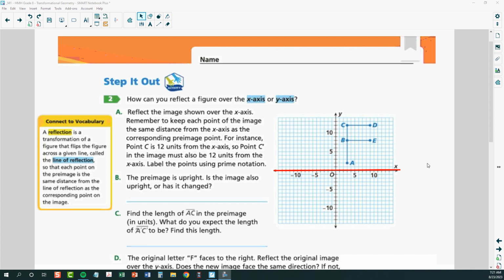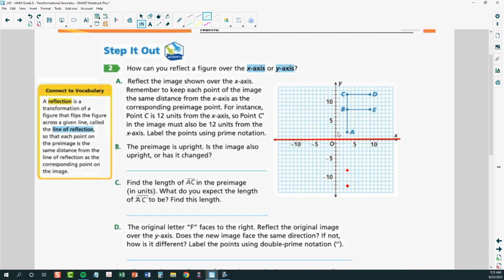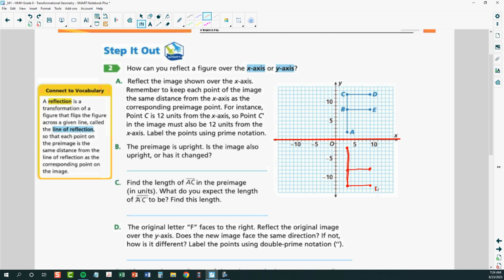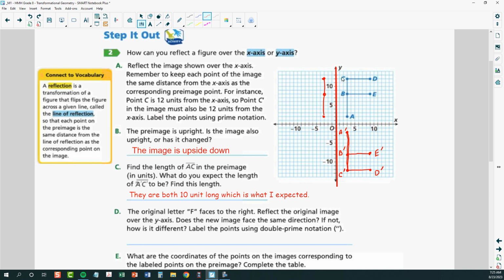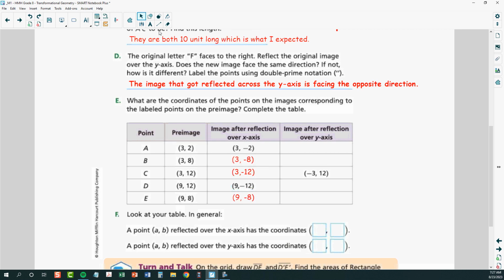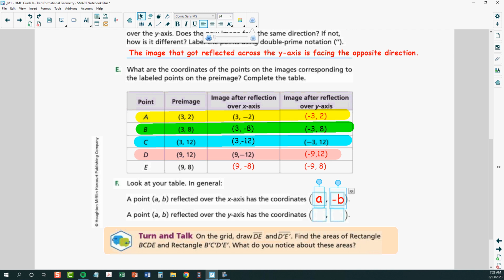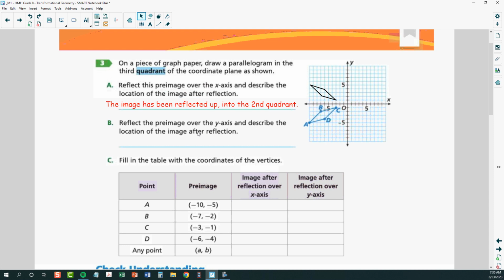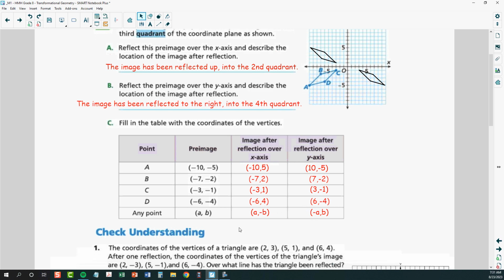HMH p23 24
Nailon Notes